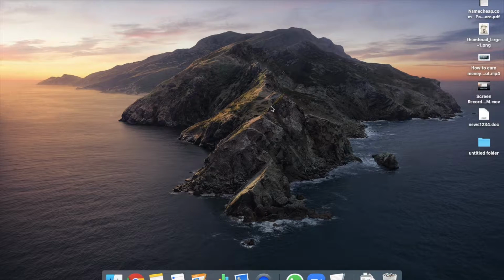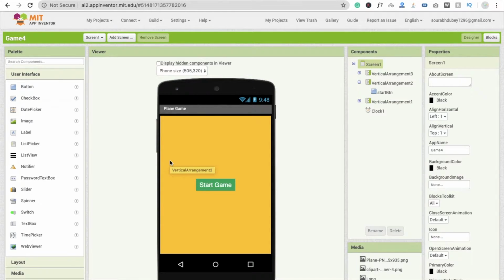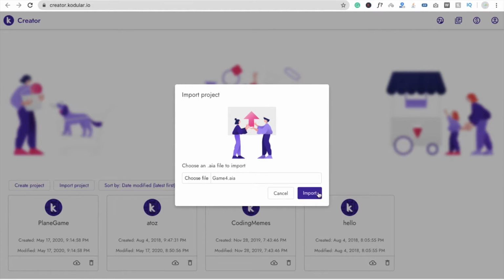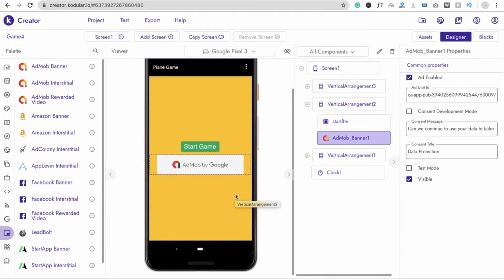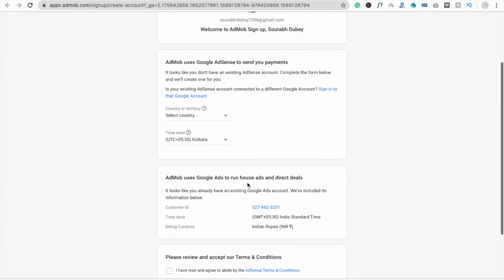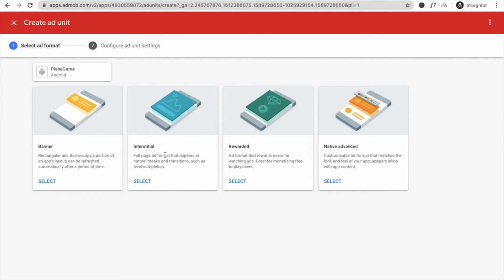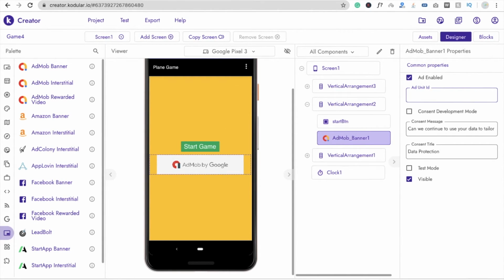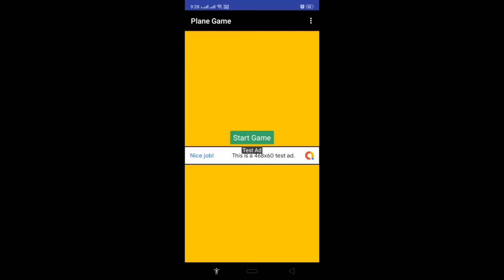How to Make money using MIT App inventor App Step by Step [ 2020 Updated ]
How to Make money using the MIT App inventor app Step by Step. in this video I'm going to show you how to earn money using the MIT app inventor app. I already told you that you can not earn money directly from the MIT App inventor app but you can earn money indirectly. So how to do this...  So first we have to make an app in MIT app inventor and then export this app .aia file in our computer and then import this file in the Kodular.io platform this platform is similar to MIT app inventor. Now we have to drag and drop AdMob in our app and then we have to go to the AdMob google website and create the account.. after creating the account you have to make an app unit and then copy this unit id and paste this id in your app AdMob component then do some code for display your ads in your app and earn money.
 thunkable thunkable x low code thunkable tutorial mit app inventor kodular